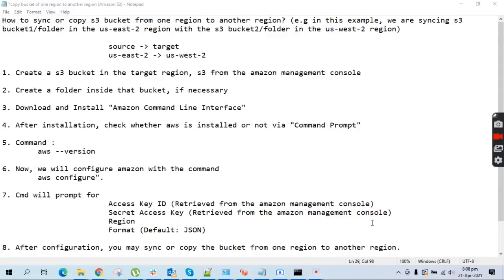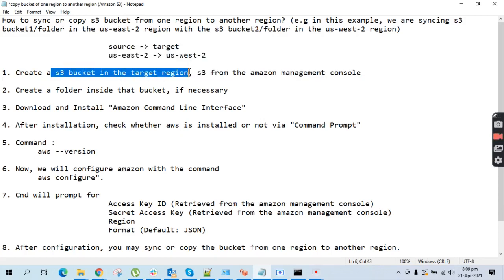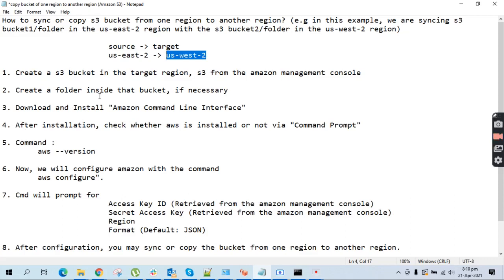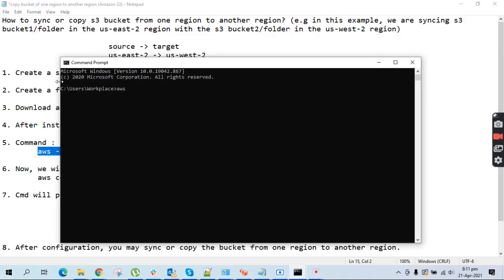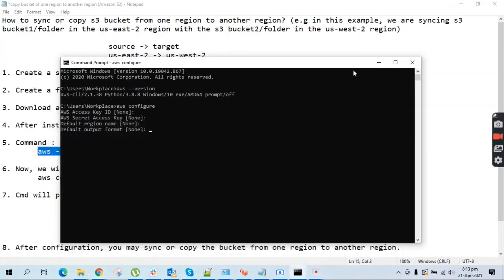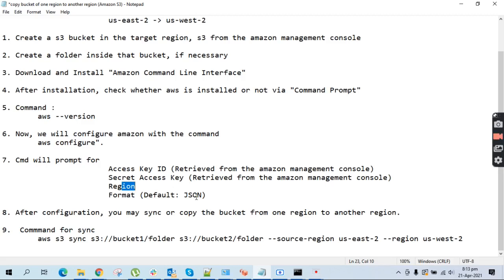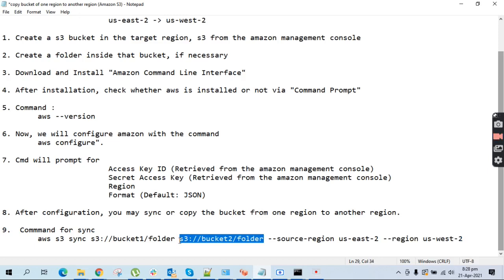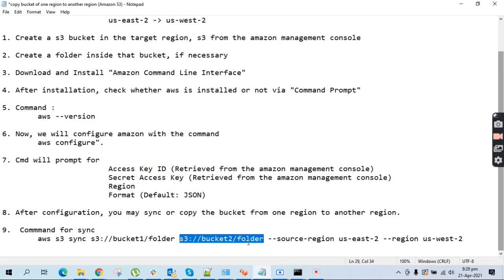Sync or Copy Amazon S3 Bucket From One Region To Another Region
How to Sync or Copy Amazon S3 Bucket From One Region To Another Region.